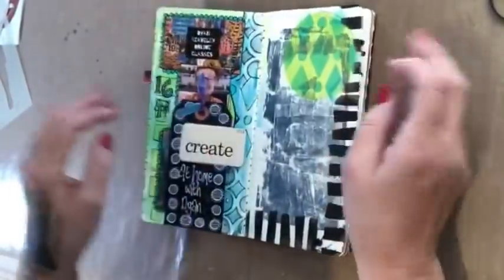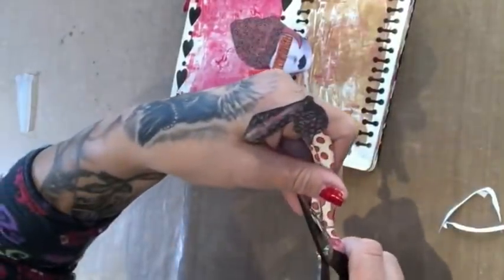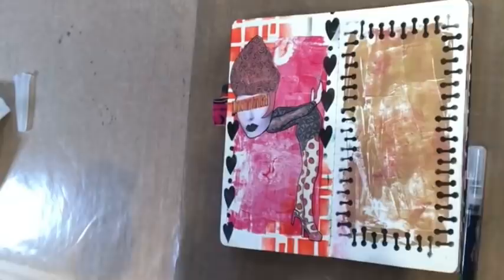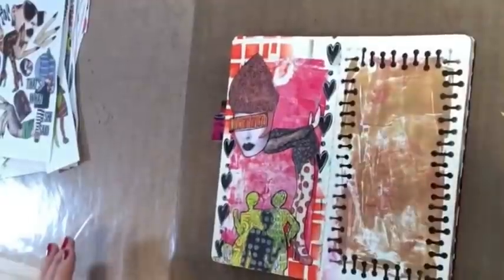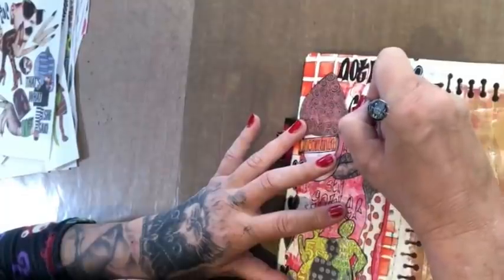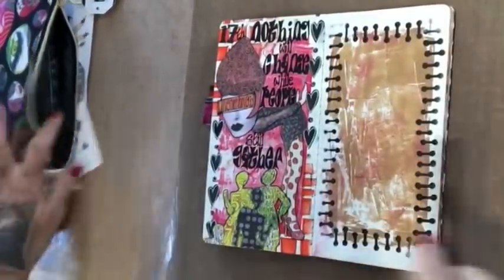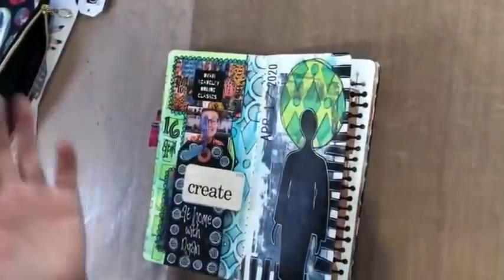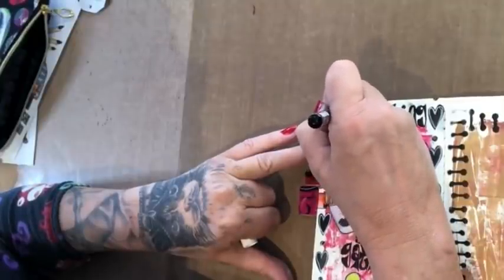Dylusions Day by Day Part 22 - April 17th 2020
Come join me working in my Dylusions Dyalog, I have created a special ‘Dylusions Day by Day’ for the month of April 2020. The videos will be uploaded daily & will feature mostly Dylusions products with a couple of others thrown into the mix!
Don’t worry if you don’t have the exact products that I have just use what you do have in your craft stash.

~ If you are following along don’t forget to # on insta gram ~

~ or upload them to the Dylusions Dyalog & Creative Dyary Facebook group (to upload here the majority of products used must be Dylusions)

Most importantly enjoy creating!

Here’s the link to my Etsy store where you can purchase my art postcards, prints and also some of my original one-off artwork

Here’s the link to my facebook page where you can keep up to date with all my travels and whats going on in the world of Dylusions!

If you’re interested in Joining my Art journalling group on Facebook where you can share your work and be inspired by other peoples please join us by clicking on the

Here’s the link to the Dylusions Facebook Challenge group on Facebook. A new challenge is posted every month and I’d love you all to join in and see what you’ve created

This group is all about the Dylusions Dyalog and Creative Dyary. It’s full of inspiration and will get your creative juices flowing -

This page is full of quotes that I like and have shared over the years. A real mixture of quotes -Some loving, thoughtful and sarcastic of course haha

And finally this is the link to the Dylusions blog which will keep you up to date with everything Dylusions!